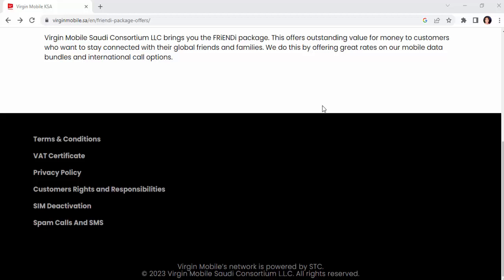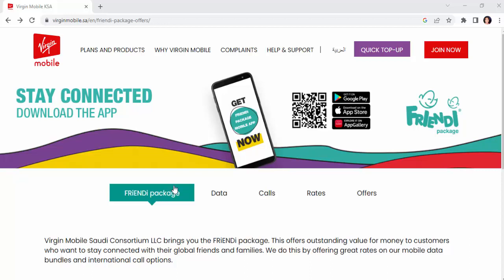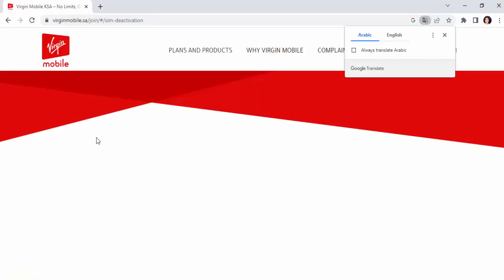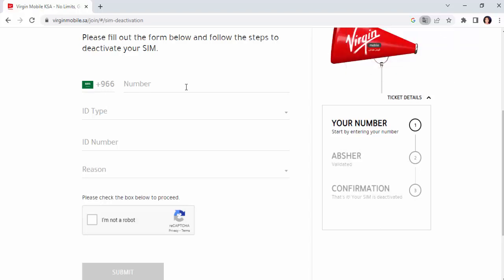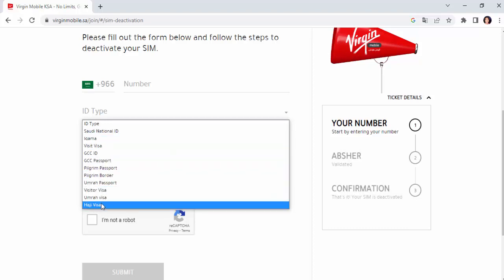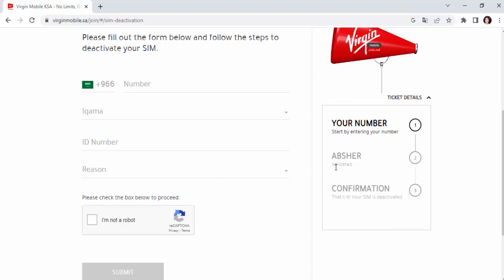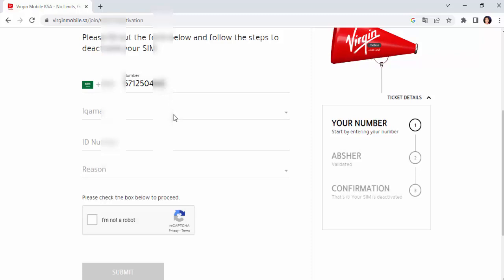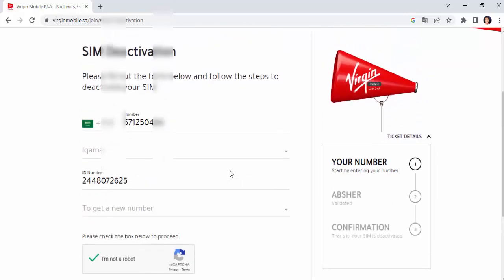saudi sim cancel without citc | সৌদি সিম ক্যান সেল । friendi and virgin | new v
সৌদি ভিসা  এবং যে কোন দেশের ভিসা এবং বিমান টিকিট এর দাম এবং
 যে কোন বিষয় জানতে  যোগা যোগ  করতে নিচে

সৌদি প্রবাসীদের জন্য দরকারি কিছু ভিডিও লিংক নিচে দেওয়া আছে ।

নতুন নিয়মে সৌদি সিম ক্যানসেল

 এয়ারপোর্ট ব্লক - মামলা - হুরুব -  চেক করে নিন

নতুন নিয়মে সৌদি ভিসা চেক

সৌদি ফ্যামেলি ভিসা মাত্র ২ মিনিটে চেক করে নিন

সৌদি আসার আগে ভিসা এবং পেশা চেক করে নিন

সৌদি এয়ারলাইন্স টিকিট চেক করার সহজ উপায়

ফ্লাই দুবাই টিকিট চেক করে নিন  মাত্র ২ মিনিটে

বাংলাদেশ বিমান  টিকিট ক্যান সেল ডেট পরিবর্তন

us- bangla airlines ticket online check singel and return

পাসপোর্ট নাম্বার দিয়ে হুরুব চেক

ইকামা নাম্বার বের করে নিন বর্ডার নাম্বার দিয়ে

qiwa  পাসওয়ার্ড ভুলে গেলে কিভাবে ফিরে পাবেন

সৌদি থেকে আর্জেন্ট পাসপোর্ট বানাতে কত দিন লাগে এবং কত খরচ

নতুন নিয়মে BMET clerance card  চেক ক্রুন

কফিলের অনুমতি ছাড়া কাফালা হবেন কি করে

হুরুব কাটার ৩ টা সহজ উপায়

জন্ম সনদ - নিবন্ধন- কার্ড ডাঊন লোড

দেশে টাকা  পাঠাতে পারবেন মাত্র ২ মিনিটে

আলরাজি যে কোন ATM কার্ডে বাংলাদেশি ব্যাংক  একাঊণ্ট অ্যাড করে   নিন সহজে

রিটার্ন - সিঙ্গেল টিকিট নিলে কনফ্রম চেক করুন

সৌদি  ইকামা নাম্বার দিয়ে জরিমানা চেক করে নিন

STC SAWA  সিম বাংলাদেশে রোমিং খরচ  কত ।  সহজে চালু রাখার উপায়

নিজের ছুটি - খুরুজ নিজে লাগান

এই সমস্যা গুলো থাকলে ছুটি বা খুরুজে যেতে পারবেন না

absher password ভুলে গেলে ফিরে পাবেন

সৌদি থেকে বাংলাদেশ বিকাশে কিভাবে টাকা পাঠাবেন

যাদের ওয়েজ আর্নার্স কার্ড আছে মাত্র ১ মিনিটে চেক এবং download করতে পারবেন একদম সহজে ।

friendi  টাকা কাটা বন্ধ করুন সহজে

stc mobile এ টাকা কাটা বন্ধ করার সহজ উপায়

stc pay to wifi recharge করবেন যেভাবে

বিমান টিকিট ক্যানসেল করার নিয়ম

সৌদি ইকামার সিম চেক এবং ক্যানসেল

আলরাজি ব্যাংক থেকে stc pay  টাকা পাঠাবেন যেভাবে
stc pay to bangladesh money transfer

সৌদি থেকে বাংলাদেশে বিকাশে টাকা পাঠানোর সহজ উপায়

ইকামা নাম্বার দিয়ে পাসপোর্ট  নাম্বার করে নিন

মাত্র ৫ মিনিটে যে কোন ওয়াইফাই পাসওয়ার্ড পরিবর্তন করতে পারবেন

stc sim টাকা কাটা বন্ধ করে নিন

বন্ধ সিম কিভাবে চালু করবেন

friendi সিমে টাকা কেটে নেওয়া বন্ধ করে নিন